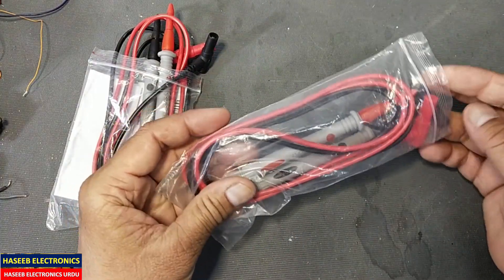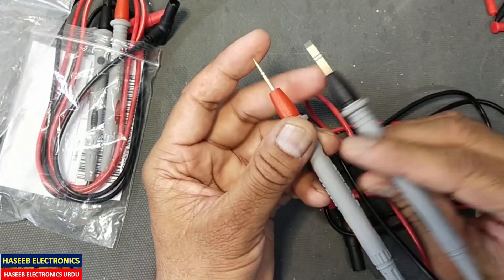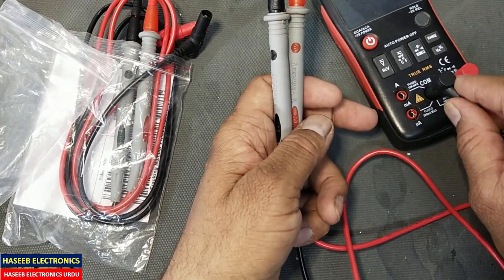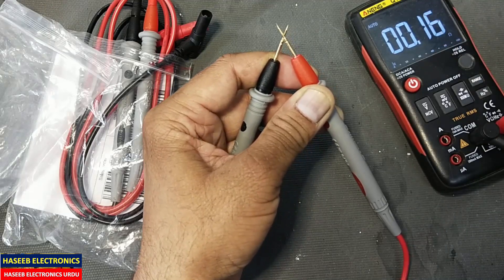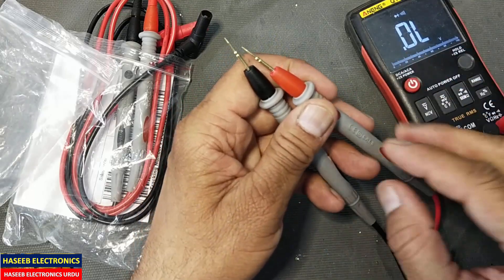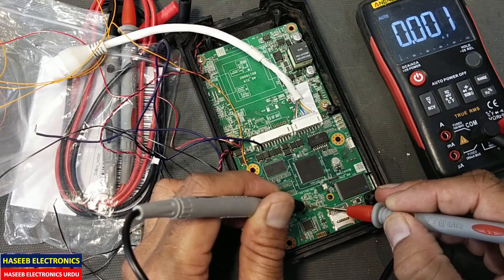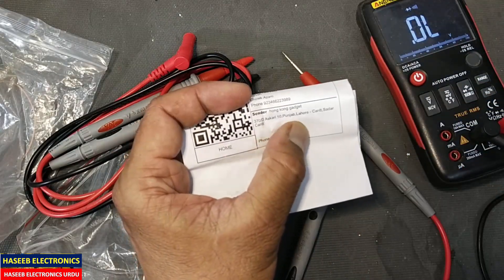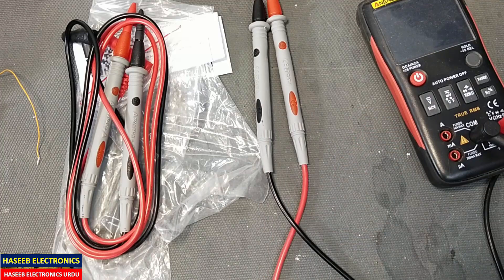{608} Multimeter Probes - Needle Tipped CAT-II 1000V 20A Shopping Review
i shared my shopping review of Multimeter Probes - Needle Tipped CAT-II 1000V 20A shopping review. These needle tipped multimeter probes are great for attaching to multimeters, power supplies, oscilloscopes, function generators, etc. Not only can these make a good replacement for any multimeter probes you have now that are damaged or worn, but thanks to the needle tip, these probes are great for testing your SMD components! Each pair of cables come in standard red/black colors with caps to protect the needle tip leads. i purchased it from Daraz Pk Online shopping application from Hong Kong Gadget. 370/D Askari 10 Punjab Lahore Cantt Sadar Phone electronicscreators tutorial electronics You Can also check these videos ATX POwer Supply Circuit Diagram Explained 300 Watt Half Bridge Power Supply Repair How To Repair SMPS